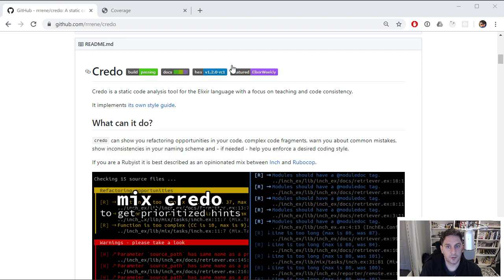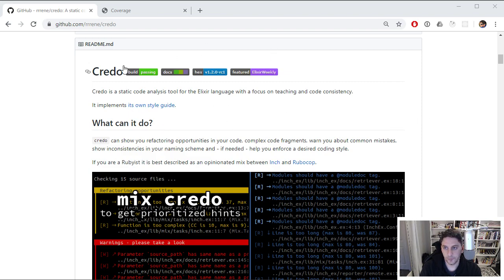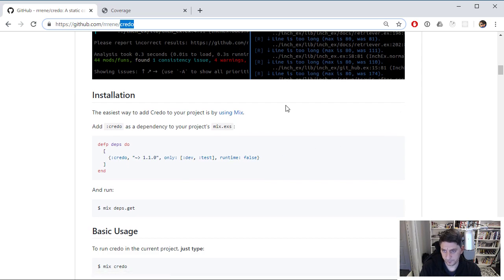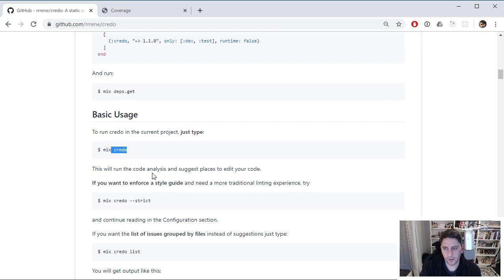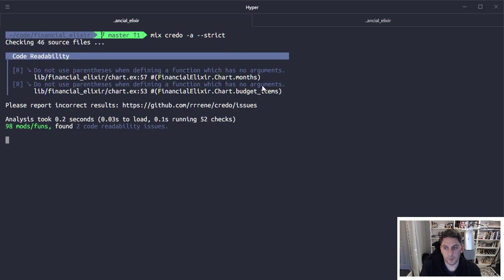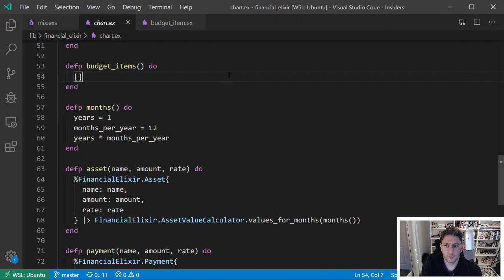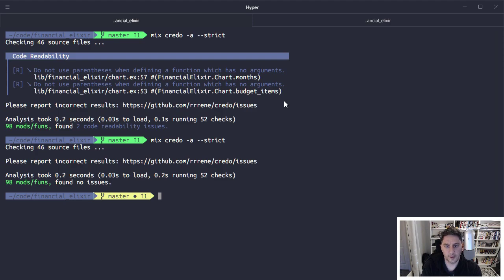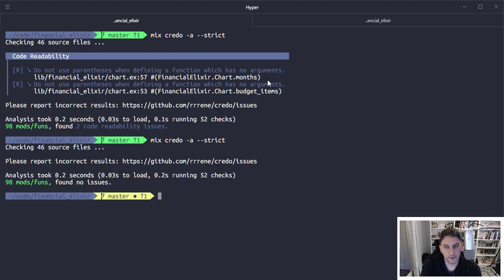Elixir (and Phoenix) Static Code Analysis with Credo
Is the code you're writing following best practices and idioms in Elixir? Credo can let you and your team adhere to a standard set of rules that you can customize to fit your needs. This ensures you're following best practices and not debating style when it's time for your team to review code.